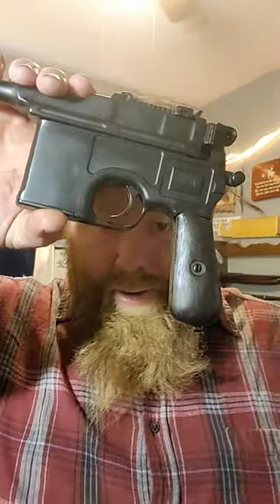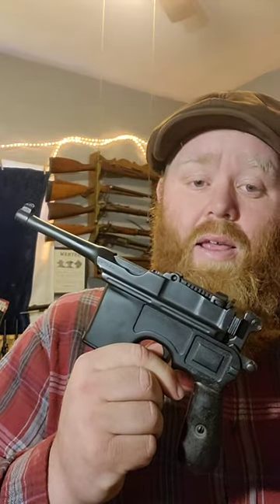The c96 broomhandle in the old west